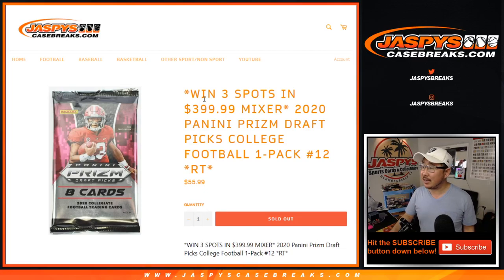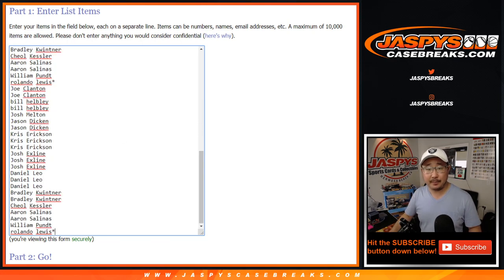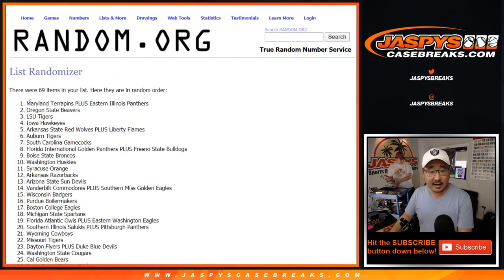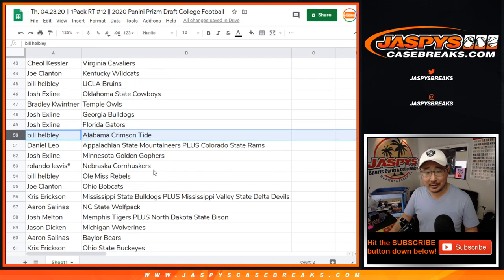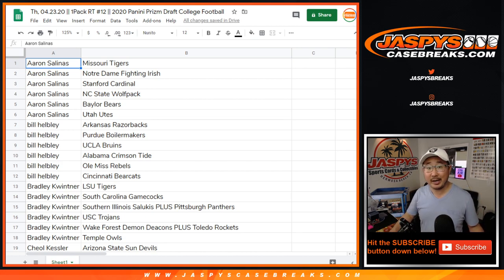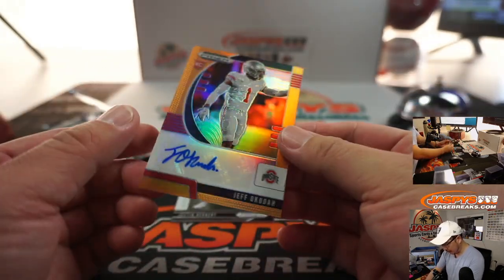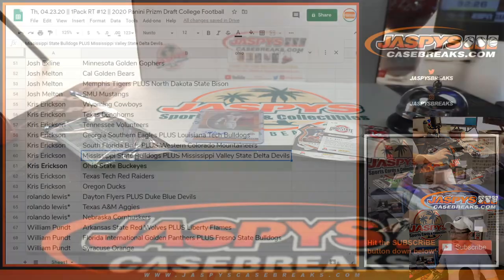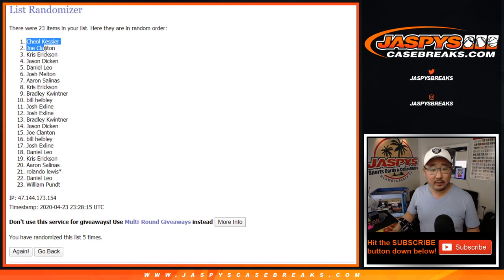Th, 04.23.20 || 1Pack RT #12 || 2020 Panini Prizm Draft College Football